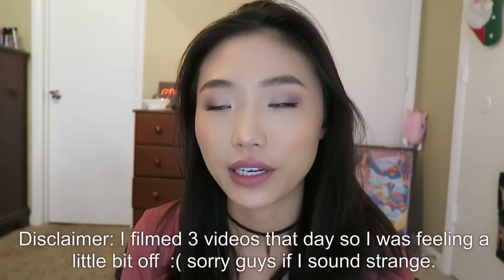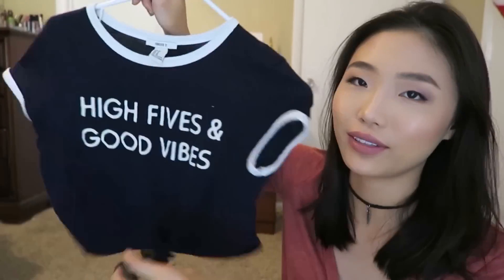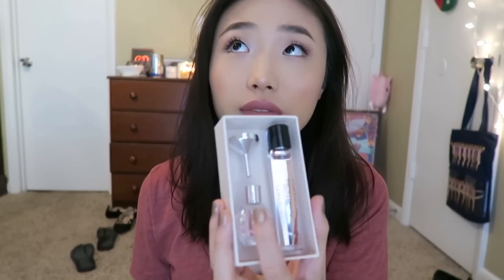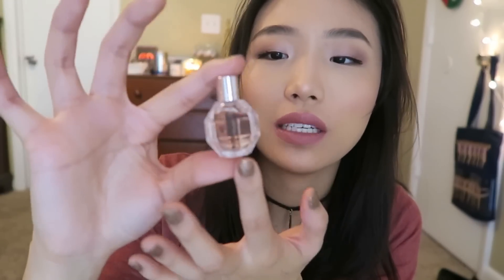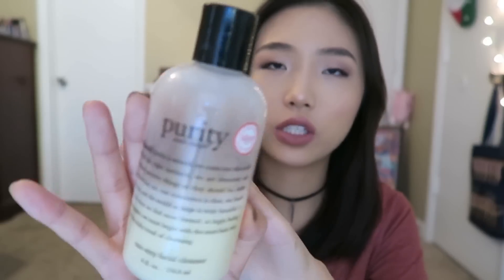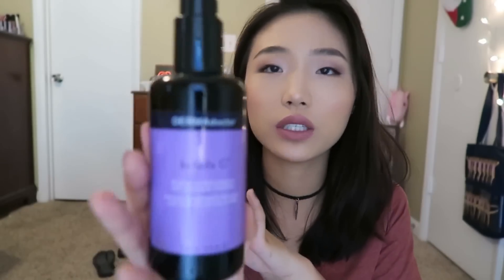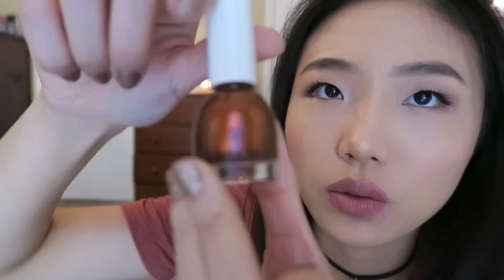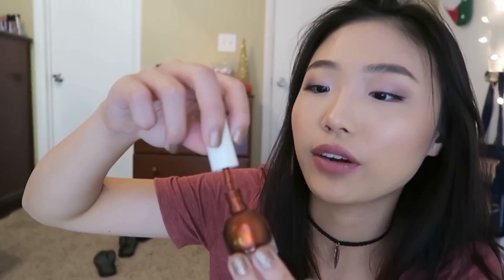Kathleenlights made me buy it 2| skincare,non-beauty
I'm finally done with finals and will be on track with my uploading schedule! Let me know video you want to see from me in the future. LET A BISH KNOW!! Jk

Products metioned:
1. Shirt from forever 21
2. B&BW candle marshmallow fireside
3. Flower bomb by viktor & Rolf
4. Glossier balm dot com
5. Purity facial cleanser
6. DERMADOCTOR kakaduc cleanser
7. St. Ives scrub
8. Clay mask ( I forgot the brand)
9. Loving tan bronzing mousse in dark ( remember to use someone code so you get a free mitt)